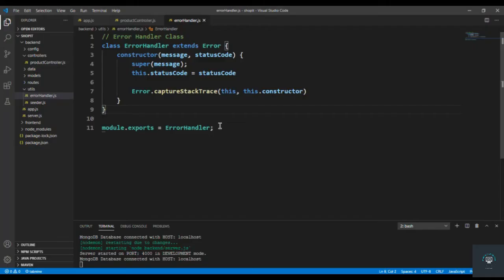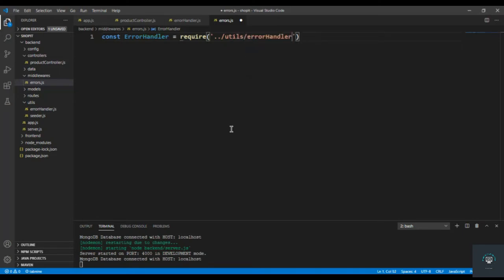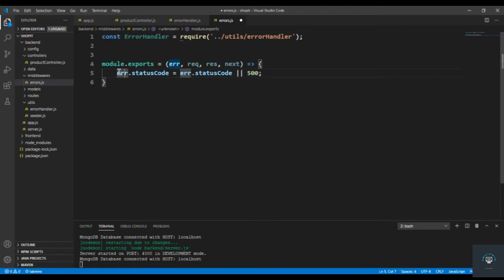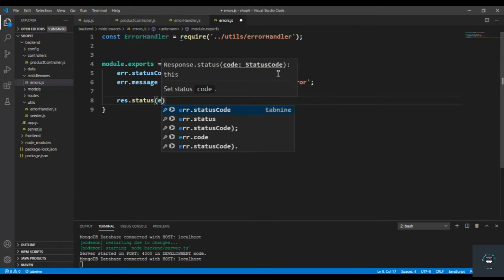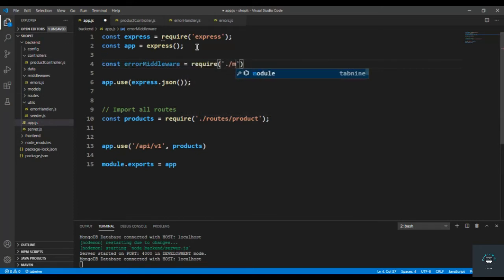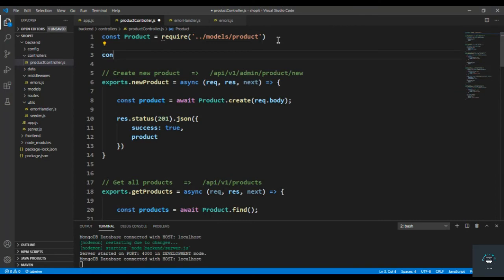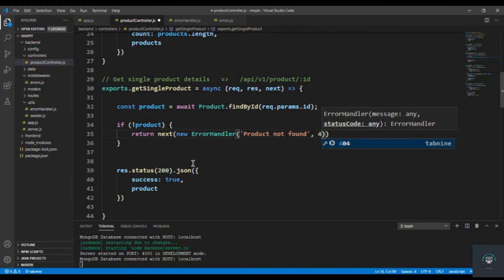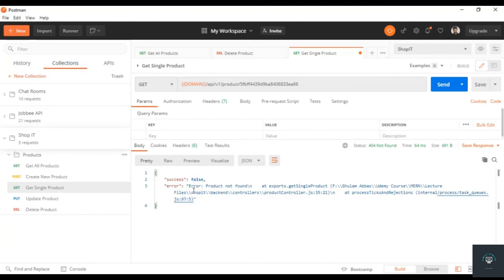React js Tutorial # 17| Creating Errors Middleware Api for ecommerce site | Backend error handling